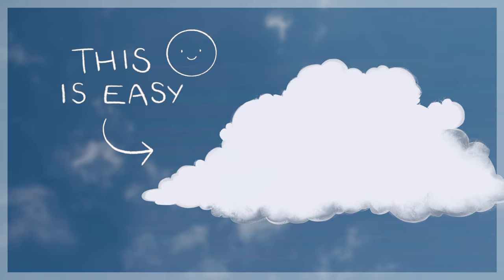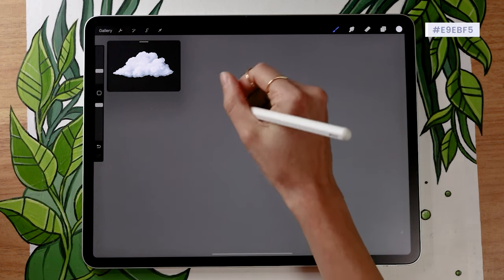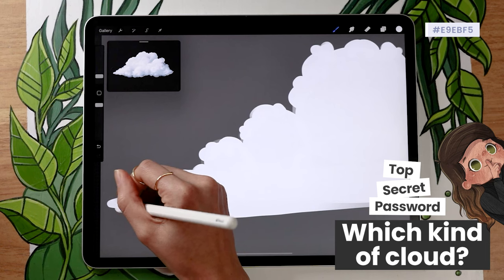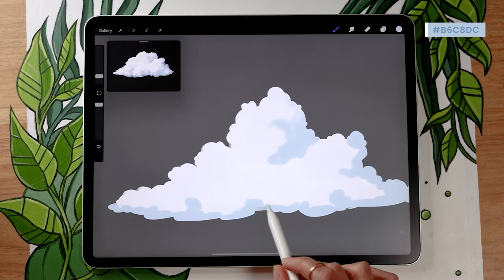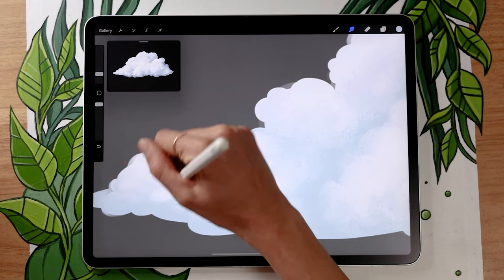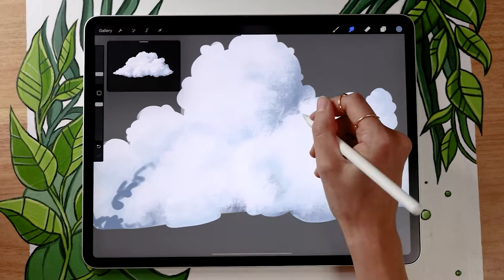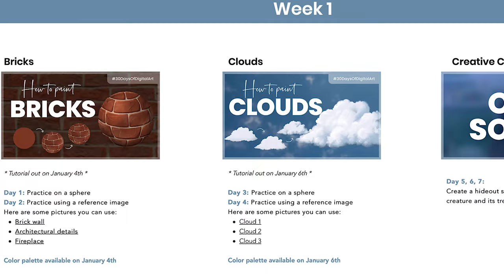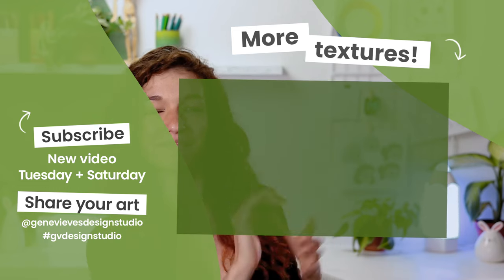How To Paint Clouds (the easy way!) • 30 Days Of Digital Art 2022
☁️ Let's learn how to paint clouds! I'll be using Procreate in this demo but you can follow the course using your favorite digital art software (Photoshop, Ibis Paint, Affinity Designer, Krita, Clip Studio Paint, etc.) as we'll be using simple free brushes and basic features.

✏️ Welcome to 30DaysOfDigitalArt 2022, a free digital art course that can be completed following a 30-day schedule or at your own pace. If you want to take it one step further, there's also a design challenge embedded in the course!

The main goal of this course is to give you simple tips to help you improve your art skills and maybe even start creating concept art. This course IS NOT about perfection and fancy tricks. It's all about going back to the basics of painting digitally and learning how to achieve good results quickly using the free brushes and tools available to us.

00:00 Intro
00:44 Painting the base
05:18 Shading
13:28 Cloud painting tips

• 12.9-inch iPad Pro (I have 3rd gen from 2018, this link is for the 4th gen)*
• Apple Pencil (2nd gen)*
3rd gen | 4th gen
• Pencil Grip (for when my hands are tired)*
• Procreate 5.2

Believe me, you can paint clouds!